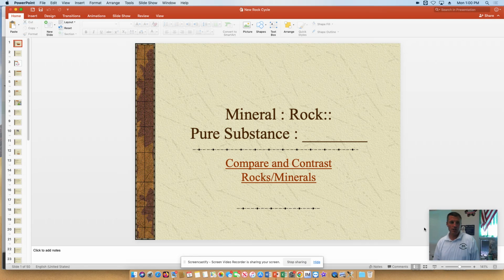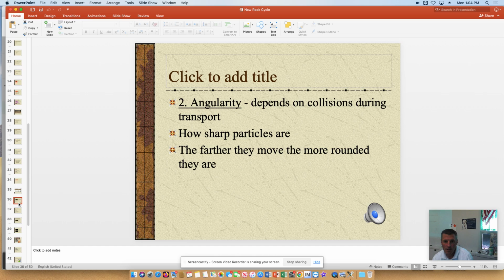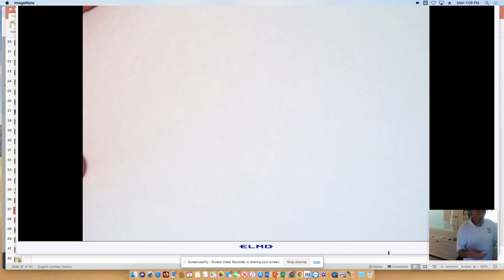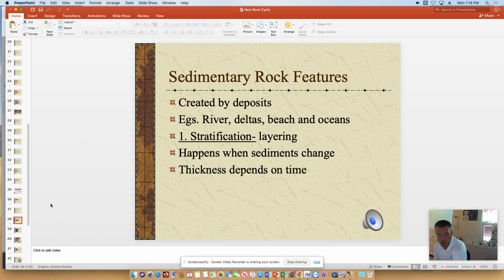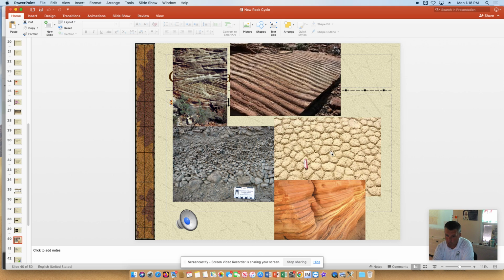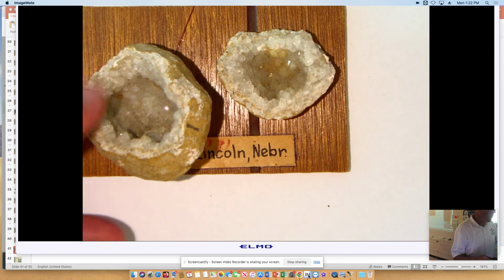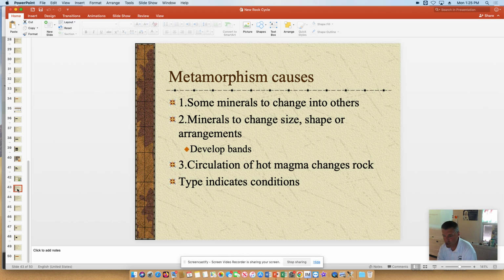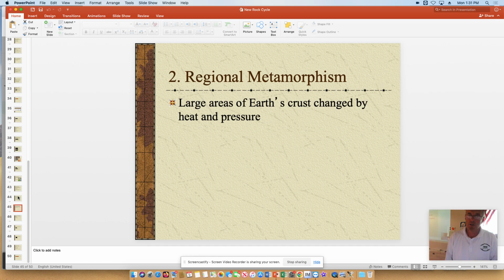Earth Science C 6 33 45